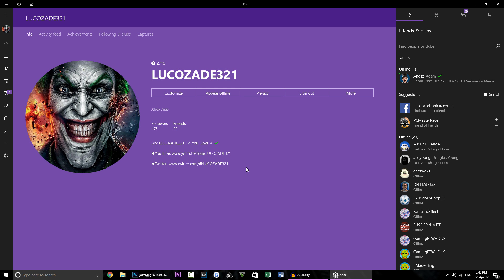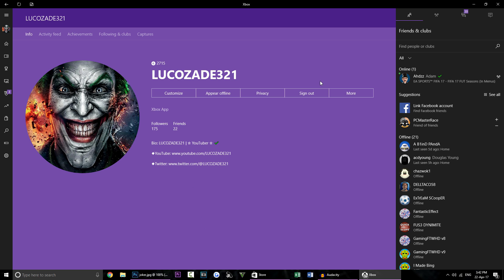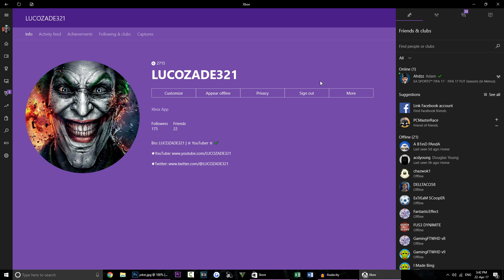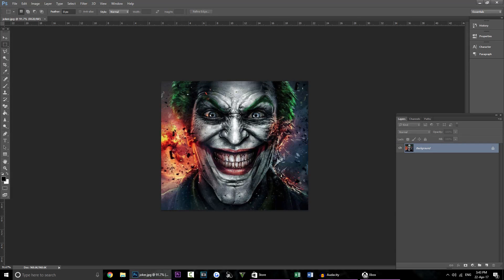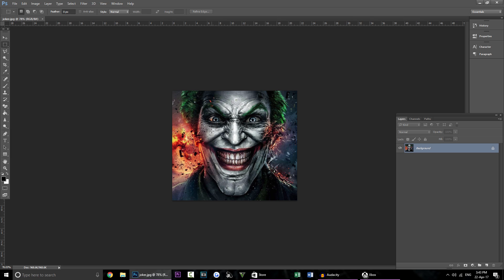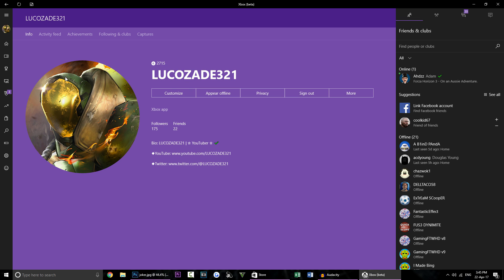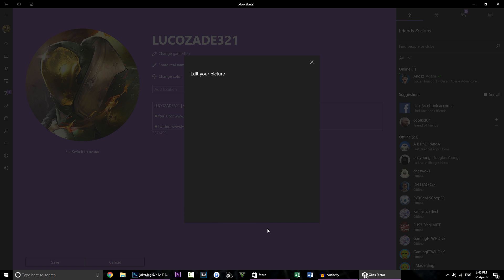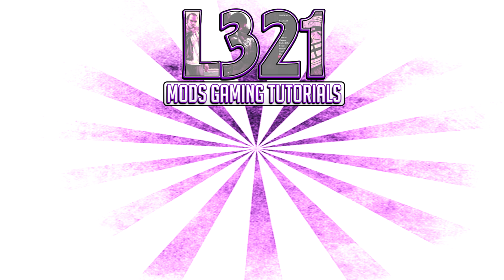Xbox One - NEW Custom Gamer Pic Tutorial! (NEW EASY METHOD)::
Xbox One How to Get a Custom Gamer Picture Tutorial NO GLITCHING! Here is a newer tutorial on how to get custom gamer pictures on you Xbox One, this method is a lot easier and doesn't involve using Fiddler 4. Some people were having problems using the program so here is a new method which just involves the new Xbox app. All downloads are below!

IF YOU DON'T HAVE PHOTOSHOP OR PAINT THERE IS ONLINE IMAGE RESIZER LINKED BELOW!

LIKE THE VIDEO IF YOU WANT A VIDEO ON HOW TO MOD YOUR GAMERSCORE ON XBOX ONE!

If you felt this video was informative or a bit decent give the video a good old like!

►IF YOU AREN'T A DONKEY AND ARE PRETTY DARN SEXY YOU CAN SUPPORT ME
ANYTHING IS VERY MUCH APPRECIATED!

How to get Rare Secret Custom Xbox Gamer Pictures 2017
New Xbox One Custom Gamer Pictures Released April 2017